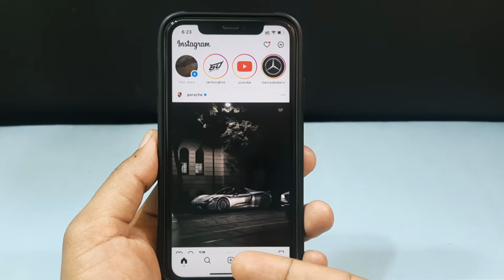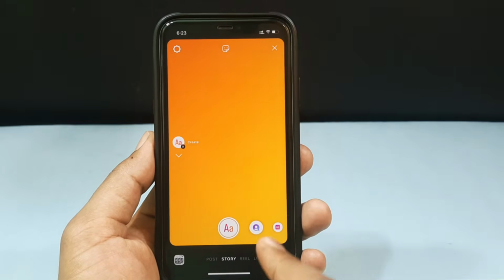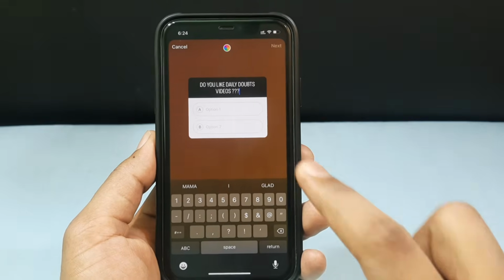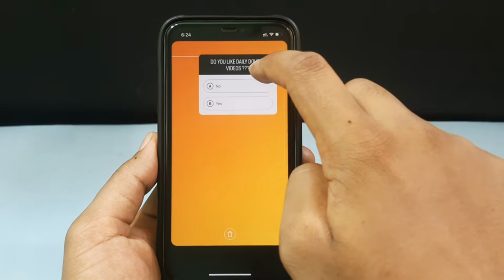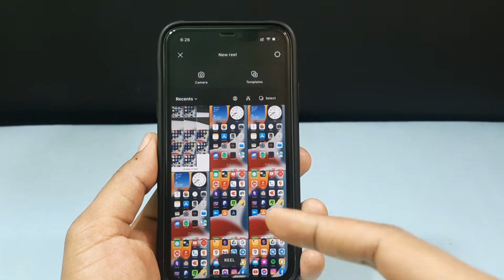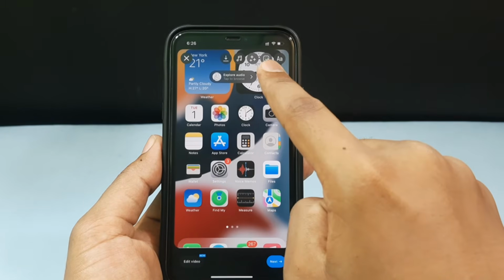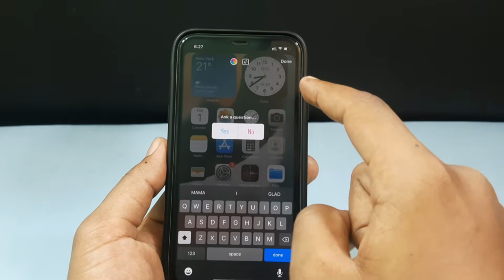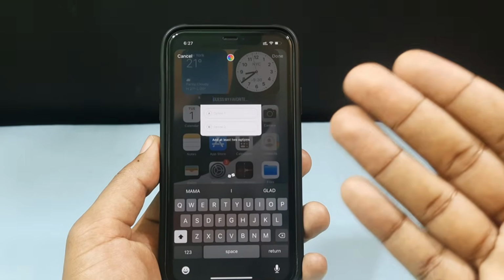How to Make a Poll on Instagram | Two Ways!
How to Make a Poll on Instagram? In this video, I show you how to make a poll and quiz on instagram. This method same for both android & iphone. Actually, You can easily create a poll and quiz on instagram.